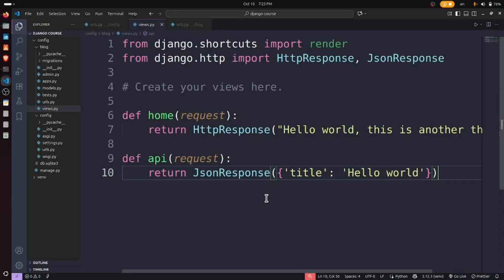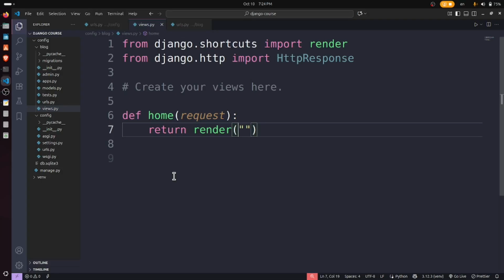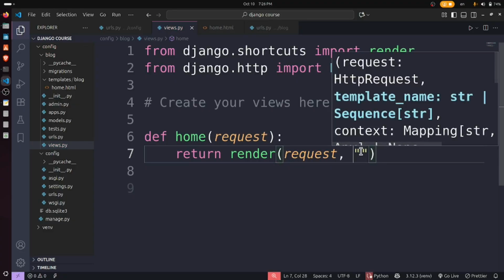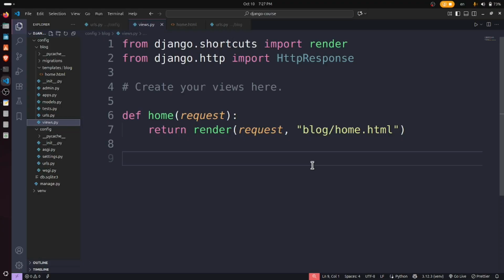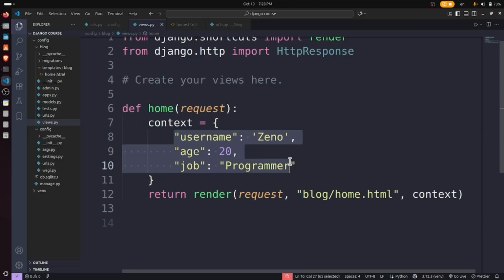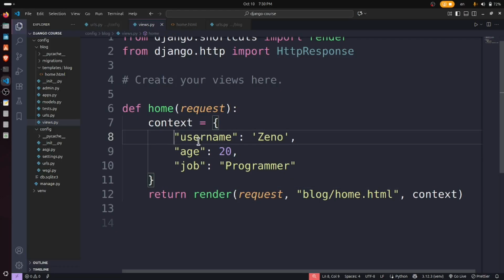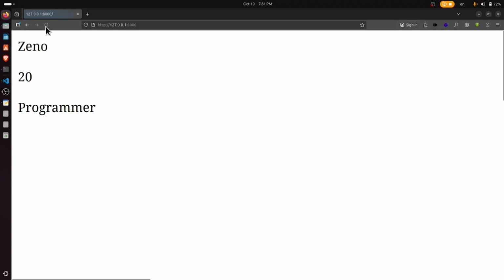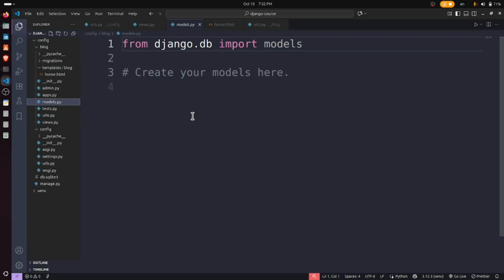Render HTML Pages in Django — Templates, Views & URLs Explained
Welcome to Lesson 5 — Templates in Django 🎨

In this video we’ll move from simple HttpResponse to real HTML pages using Django templates. You’ll learn how to:

organize the templates/ folder,

use render() in views,

pass context (data) to templates,

use template inheritance (base.html),

include partials (include),

link templates through app-level URLs.